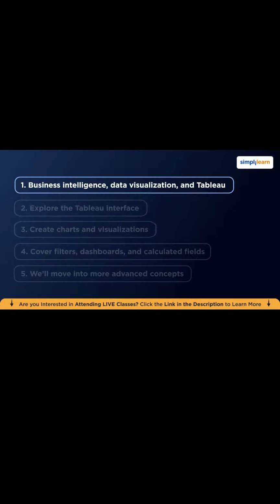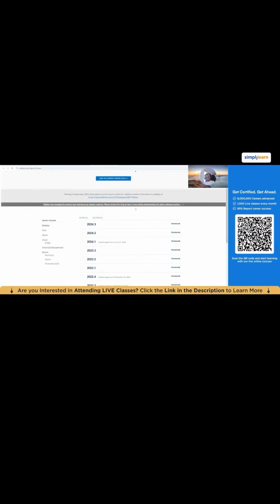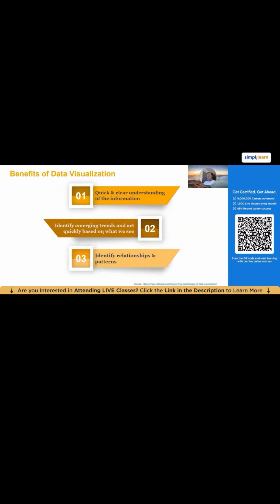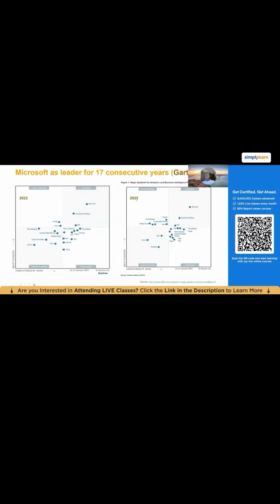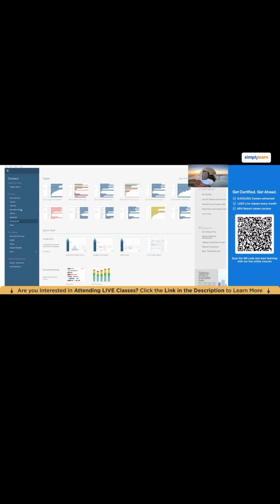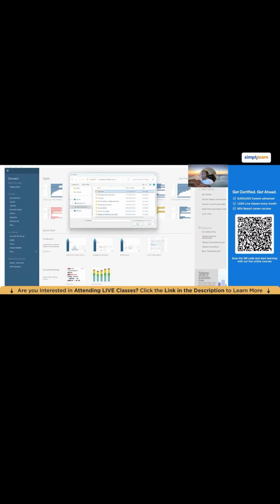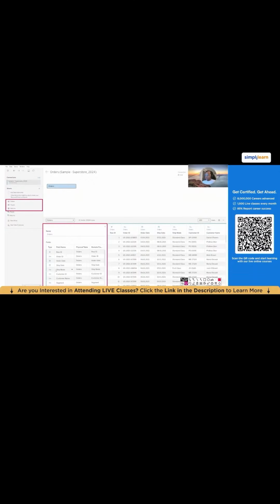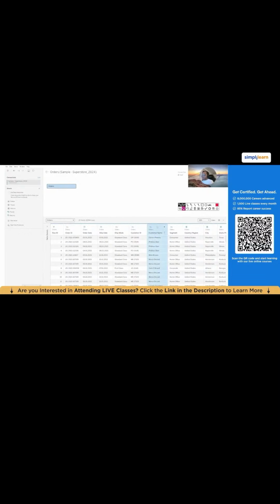Tableau Full Course 2026 [FREE] | Tableau Data Visualization Course | Tableau Tutorial | Simplilearn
🔥Partnership is with E&ICT of IIT Kanpur - Professional Certificate Course in Data Analytics and Generative AI (India Only)
🔥EICTA Consortium, IIT Kanpur - Professional Certificate Course in AI-Powered Data Analytics (India Only)

This video on Tableau Full Course 2026 by Simplilearn will help you learn Tableau from beginner to advanced level and understand how to create interactive data visualizations and dashboards for business insights. The course begins with an introduction to Tableau and explains its importance in data analytics and business intelligence. You will learn how to connect to different data sources, clean and prepare data, and perform data analysis. The tutorial covers key concepts such as charts, graphs, filters, dashboards, and storytelling features. You will understand how to use calculated fields, parameters, and data blending techniques. The course also explains how to design visually appealing dashboards and present data effectively. You will learn real-world use cases of Tableau in business reporting and decision making. By the end of this Tableau tutorial for beginners, you will clearly understand Tableau tools, data visualization techniques, and how to build professional dashboards for analytics.

➡️ About Professional Certificate Program in Data Analytics and Generative AI

Amidst data abundance, businesses today are leveraging analytics and AI for operational efficiency and innovation. This IIT Guwahati Data Analytics Program with Gen AI equips learners with in-demand skills in data analytics and generative AI. It covers key tools and concepts like Excel, SQL, Python, exploratory data analysis, ETL, Tableau, and more.

Key Features
✅ Certificate of program completion from the E&ICT Academy at IIT Guwahati
✅ Curriculum delivered in live online classes by experienced industry veterans
✅ Best-in-class training on GenAI and its diverse applications in the analytics domain
✅ Exposure to ChatGPT, Claude, Gemini, and other prominent GenAI tools
✅ Academic masterclasses delivered by IIT Guwahati faculty
✅ Practical learning through 20 hands-on projects and 3 capstone projects

Skills Covered
✅ Generative AI
✅ Prompt Engineering
✅ SQL
✅ Building Data Pipelines
✅ Regression Analysis
✅ Time Series Analysis
✅ Supervised Learning
✅ Unsupervised Learning